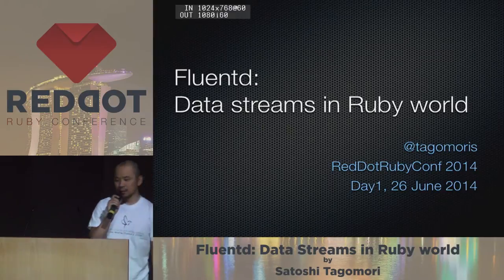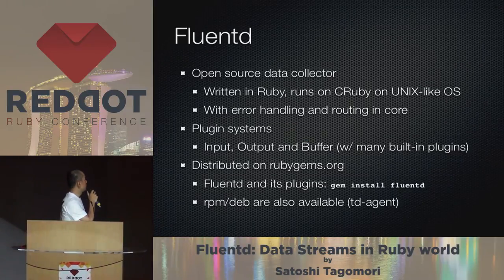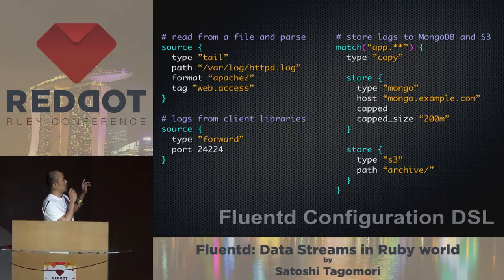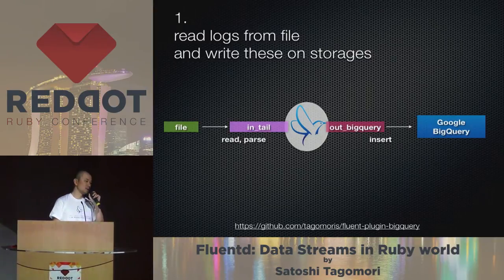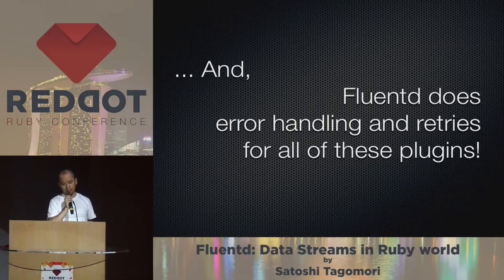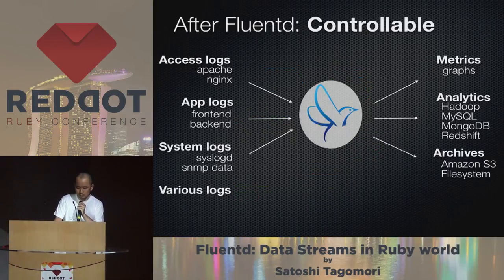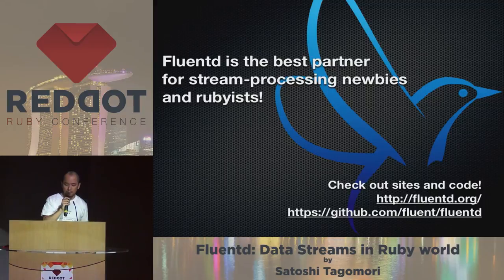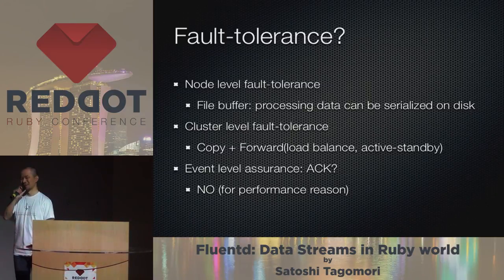RedDotRuby 2014 - Fluentd: Data Streams in Ruby World by Satoshi Tagomori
Data streams (ex: logs) are becoming larger, while analytics in (semi-) real time is also becoming more important today. We want to collect huge data sets from many sources, and analyze these data in various way to gain valuable business insights. For these purposes, software on jvm (Hadoop, Flume, Storm, ...) works well, but we (Rubyists!) need more Ruby-like, scriptable, ease-to-deploy and extensible software. That is Fluentd.

I'll introduce Fluentd, a famous log collector in Japan, and its plugin systems. Fluentd is a very simple and well-designed software that have various plugins to collect/convert/aggregate/write stream data, which are already used in many production environments. And I will also talk about Fluentd's development plans, newly implemented features and case studies in LINE.